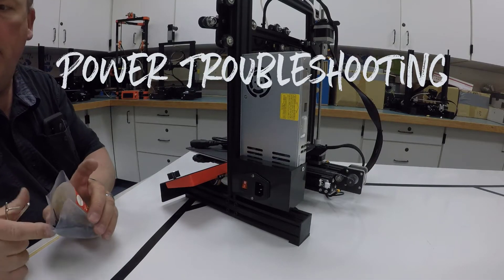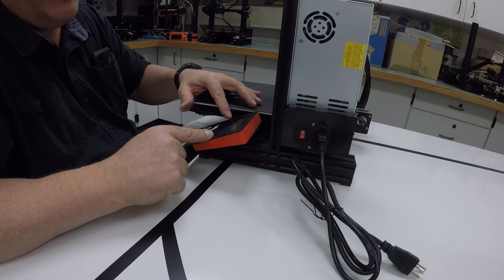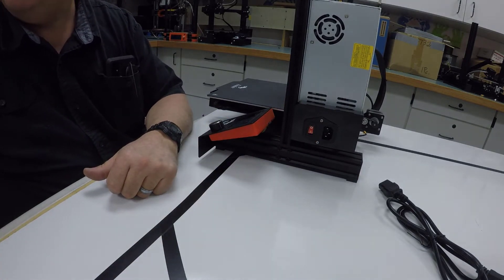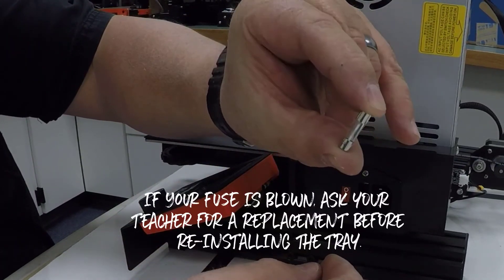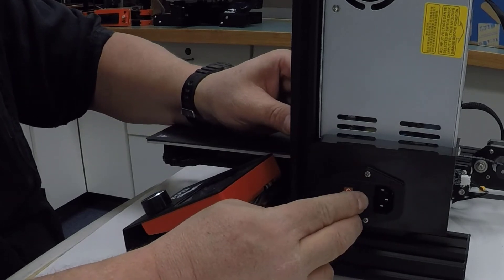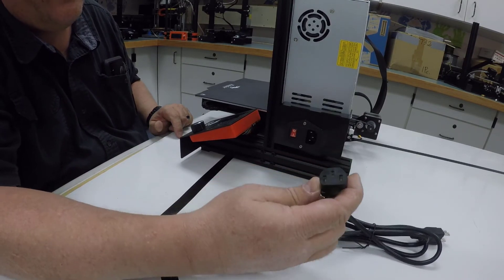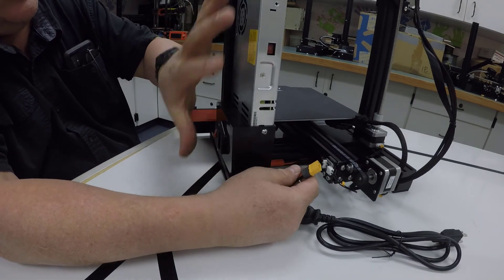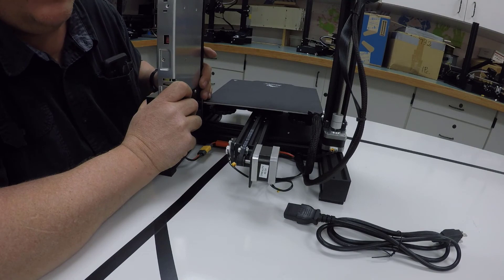Ender 3 Pro - Power Troubleshooting (15 of 15)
This is the 15th video in the series of 15 intended to help high school students assemble, use and modify an Ender 3 Pro as part of a manufacturing class.

This video shows how to troubleshoot basic power supply issues (i.e. the Ender won't power on) when doing initial start-up of the Ender 3 Pro after assembly.

CAUTION:  Be VERY CAREFUL when working with electricity.  There is potential of electrocution.

They are organized in order of assembly for the class, but can be watched in any order, depending on what you're trying to do.

I'm pretty new to this, so please be patient.  Also, I referred to many videos on YouTube to help me create these.  If you feel I used your work without permission, please let me know and I will credit you or remove the video.

Lastly, thanks to all those who made it possible for me to make this part of my curriculum!